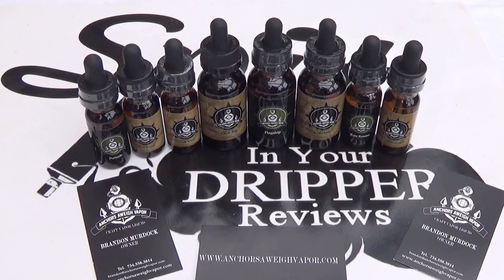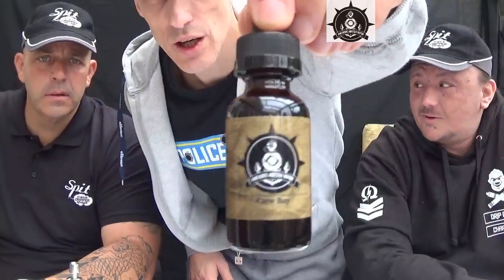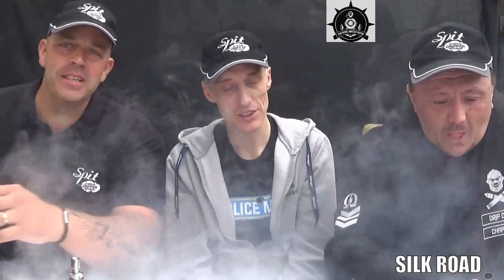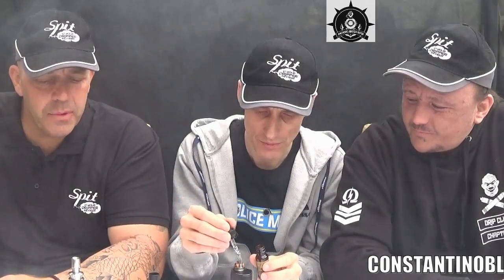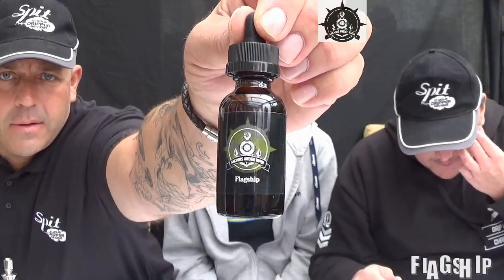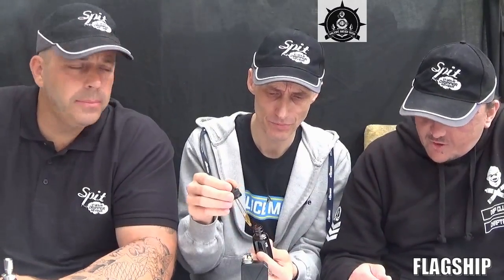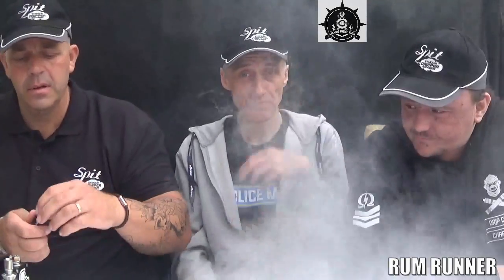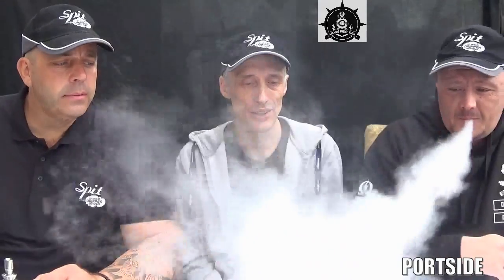E-JUICE REVIEW - ANCHORS AWEIGH VAPOR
also on facebook and instagram
They do 20 flavours in their range , we are reviewing 8
5 from the voyage line and 3 from the flagship line
70VG - 30PG
30ml Glass Bottles
nicotine levels - 0 , 3 , 6
price - $17.99

VOYAGE RANGE

PORT ROYAL - Take a stop in the stronghold of Port Royal. Barrel aged rum mingles with vanilla and other light spices. A smooth Izmir tobacco finishes off this mellow evening vape(time stamp - 03:18)

SILK ROAD - Silk Road brings a unique and flavorful experience to the table.
Silk Road is a blend of black and oolong tea rich with spices.
Reminiscent of chai tea, but with a little more.
Enjoy this bold flavor any time of the day.(time stamp - 06:50)

CONSTANTINOBLE - For those who have never had the chance to enjoy Lokum or Turkish delight, you are missing out.
Turkish delight is a delicate confection with the sweet taste of rose and powdered sugar.Constantinople brings the sweet taste of Turkish Delight to a vapor liquid. (time stamp - 09:12)

LIBERTALIA - Madagascar mango and a Ceylon tea blend.
Mango is predominant with a slight herbal note from the blended teas.
Not overly sweet, but big on flavor.
Libertalia is a great all day vape.(time stamp - 11:57)

CLEW BAY - Maybe you aren't waking up to the rolling hills and scenery of Ireland, but at least you can wake up to the taste.
This rich Irish Coffee flavor is sure to satisfy.
We like this one in the morning, but its a great all day vape for coffee lovers as well. (time stamp - 14:26)

FLAGSHIP RANGE

FLAGSHIP - Leading our fleet is Flagship. Our signature flavor is a barrel aged and bold taste that is exceptionally smooth. Madagascar vanilla bean and a hint of sweet cherry meet a subtle walnut flavor. Freshly roasted Costa Rican coffee and a mellow Cavendish tobacco complete the experience.
This is an amazingly well rounded evening or after dinner vape.(time stamp - 18:05)

RUM RUNNER - Your rum rations have been upped. Rum Runner is based on one of our favorite highballs.
Smooth spiced rum and refreshing cola meet for a flavorful and bold vape.(time stamp - 21:09)

PORTSIDE - Chocolate is one of the most loved flavors in history, so we couldn't leave it out.
Portside is a saporous cordial cherry flavor. This rich and sweet flavor is sure to satisfy your sweet tooth.(time stamp - 23:35)

SPECIAL THANKS TO... BRANDON MURDOCH